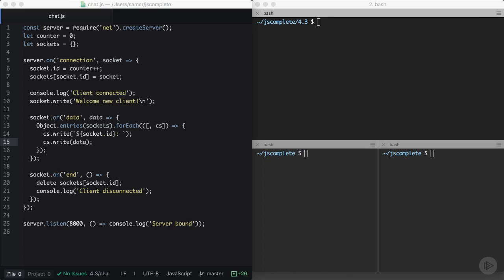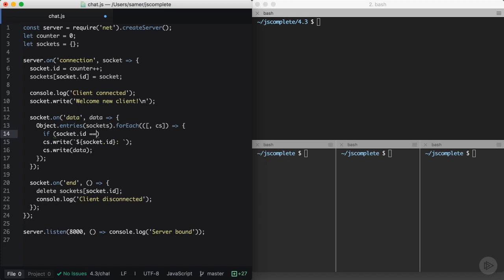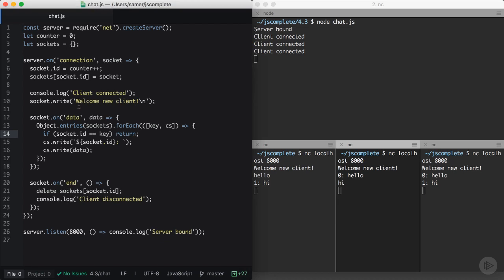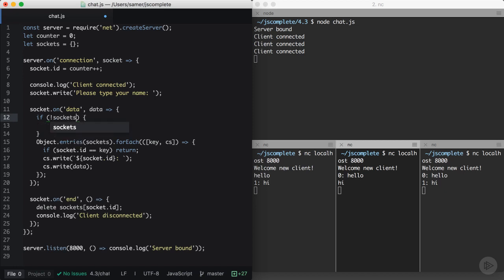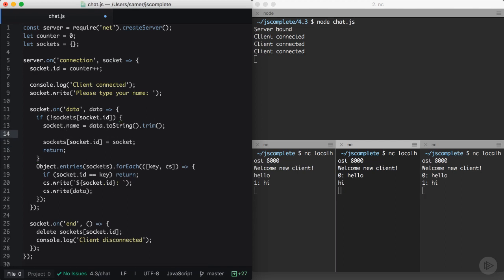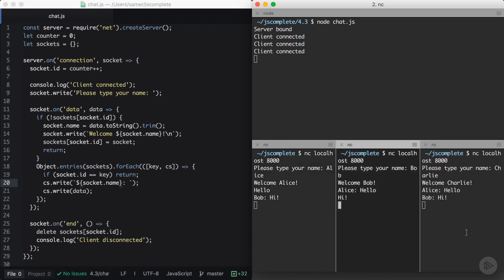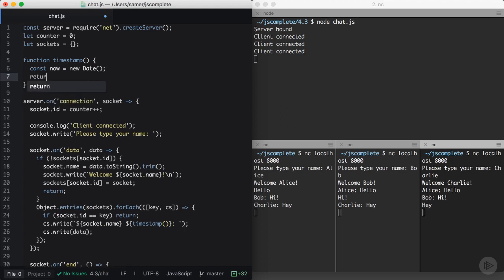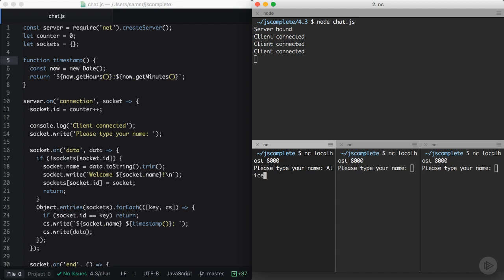NodeJS: Improving Chat Server